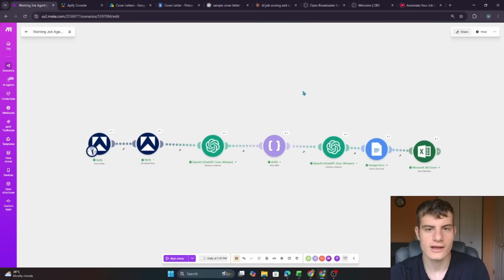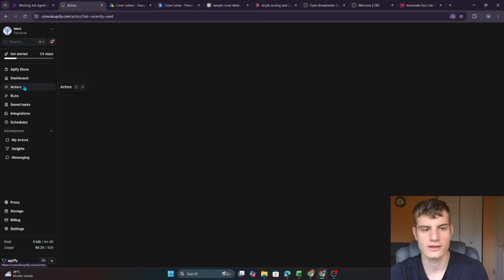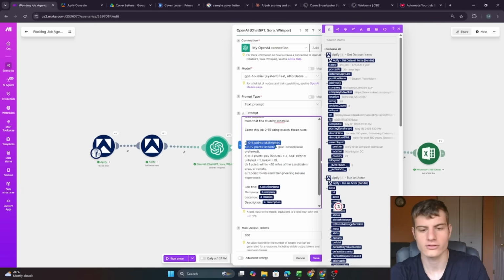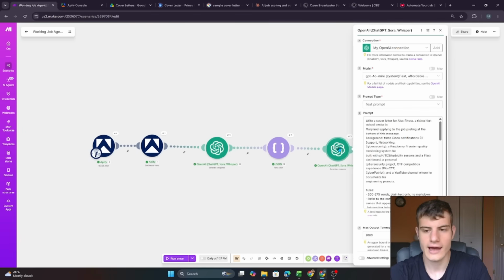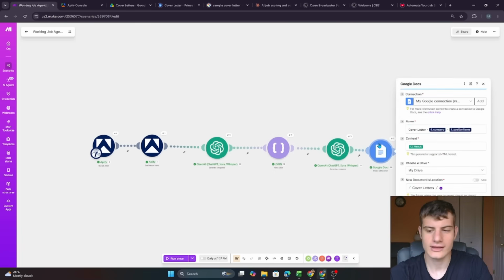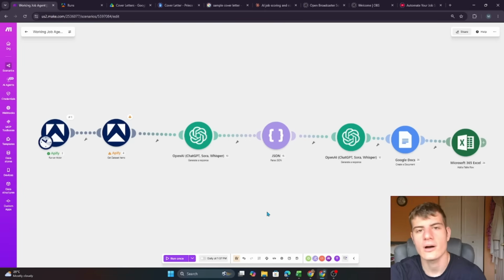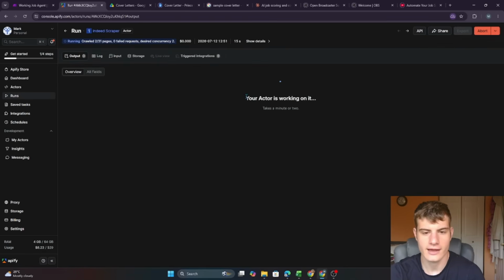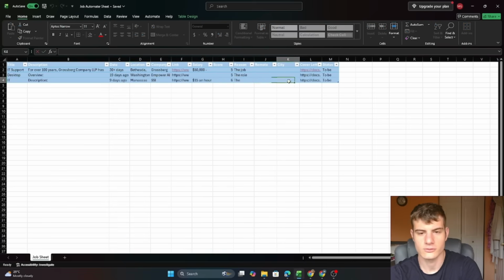Automating job searches using Make.com